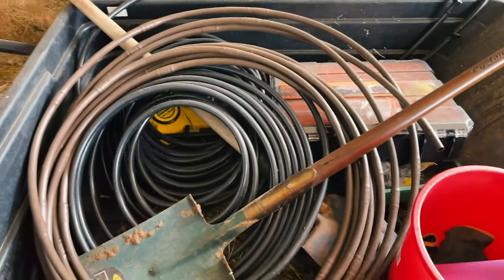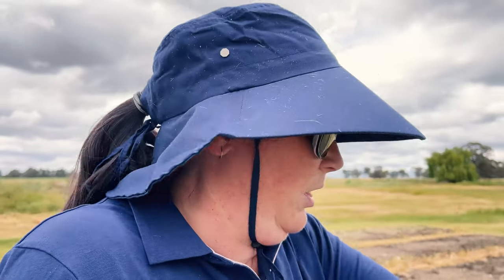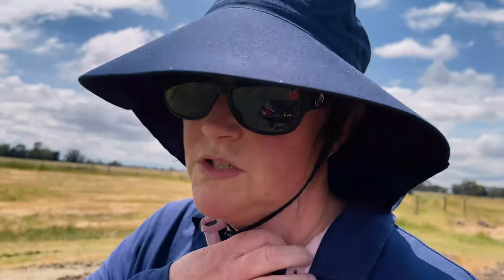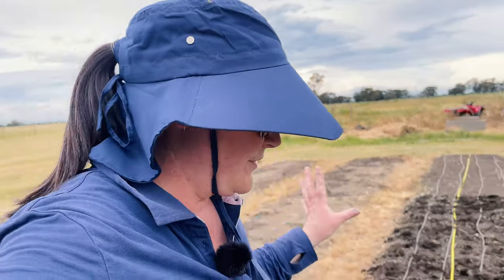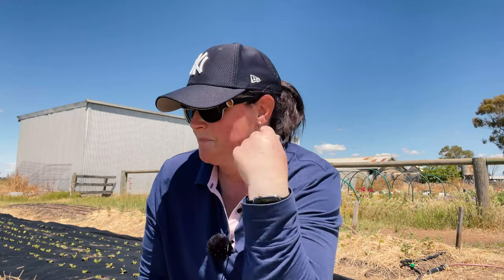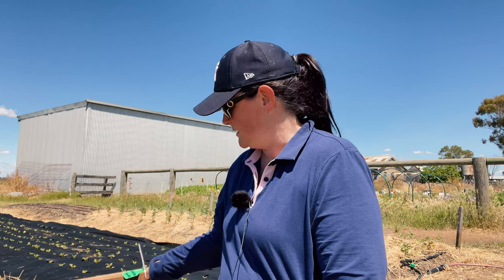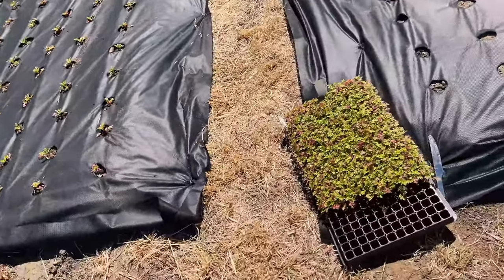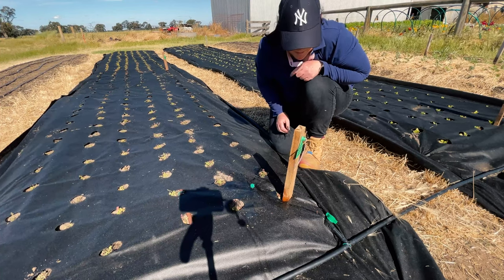Cut Flower Farm Zone 9b | 6 Weeks Late Planting | Getting Chrysanthemums in for Mothers Day!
This week on my Cut flower farm (zone 9b), I set up some irrigation on the beds and planted Chrysanthemums, Feverfew, Achillea, and Sunflowers.

About me:
I'm Courtney, I'm a 1st Year flower farmer from northern Victoria, Australia.
My growing zone is 9b & I farm on roughly 1/4 Acre made up of mainly clay soil.  Each bed is 10m x 1.2m or 32.8 feet x 4 feet

Chrysanthemum images from Mikiry Chrysanthemums & Globe Flowers.
Feverfew & Achillea Plug trays from Ball Australia
I generally wear the same outfit - I have 3 pairs of those jeans (from Big W), & 3 of that shirt... It's my uniform.

The drip, stakes, and cable ties are all from Bunnings Australia
My hose is a Hoselink
Cattle Tags are Allflex Tags from my local Ag Warehouse

My Cat is a barn cat who has adopted us, we call her Mumma because she is the Mum to the 2 other cats we have. The whole family adopted us.